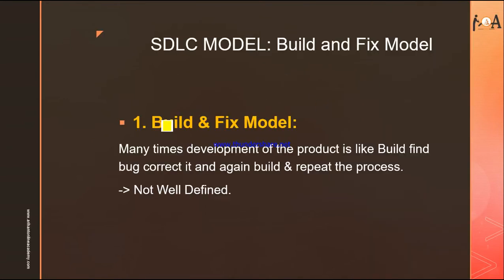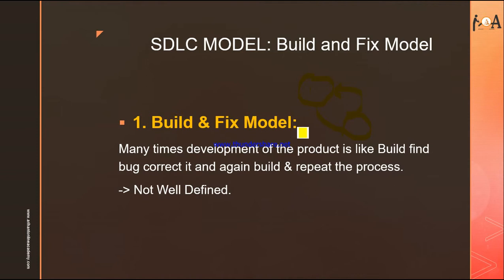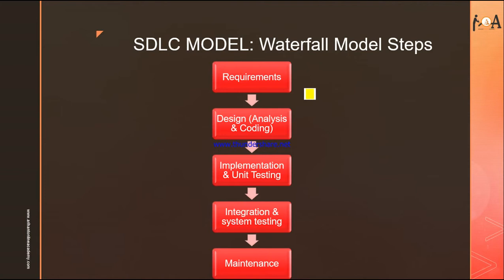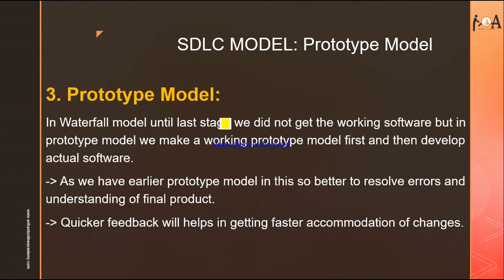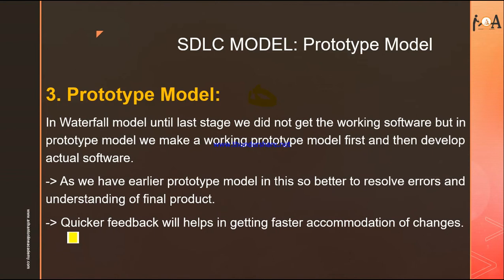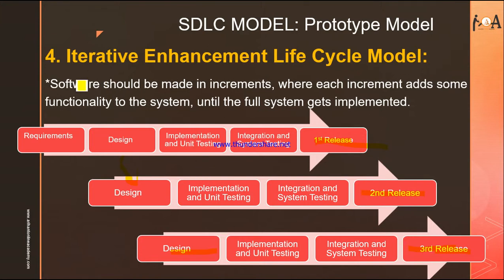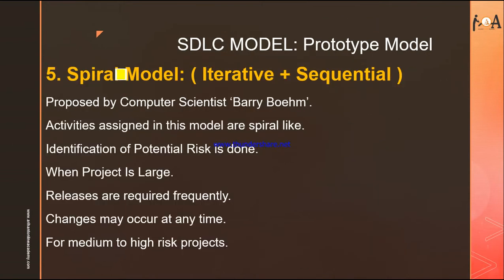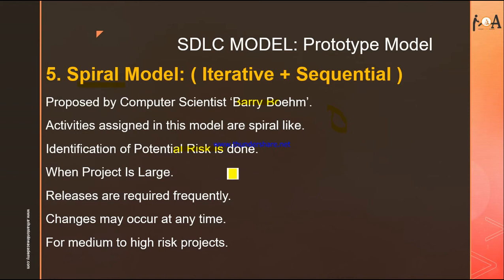SDLC Models Lecture 04, Software Engineering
Software Development Life Cycle Models